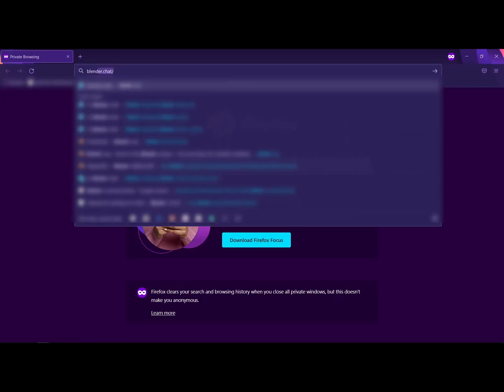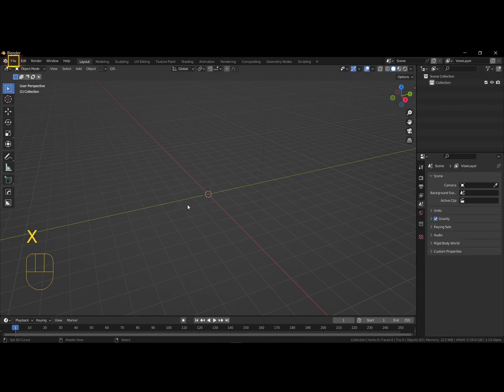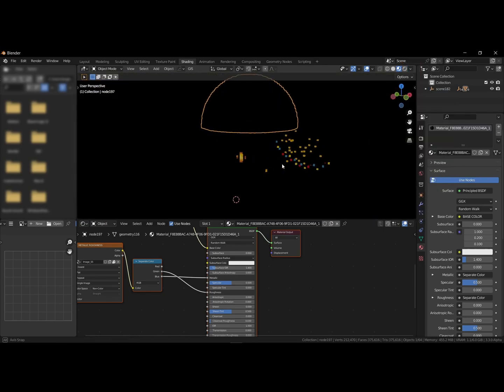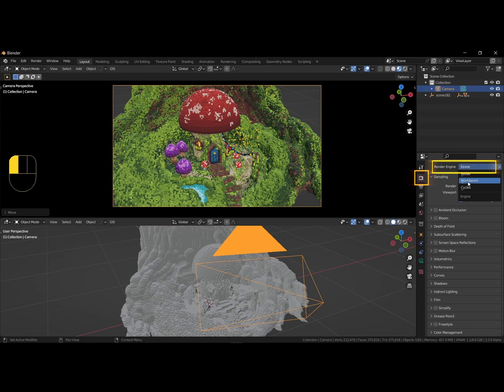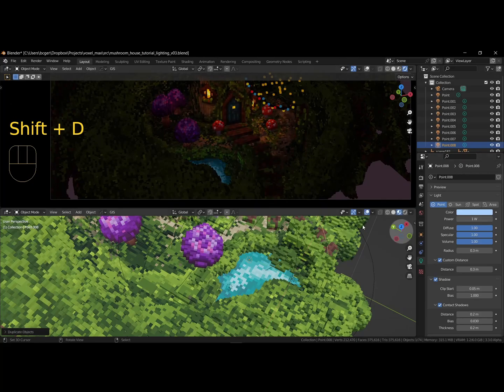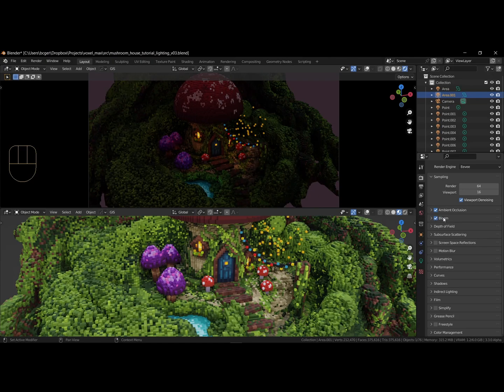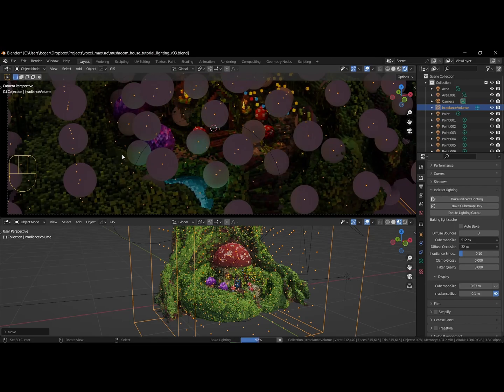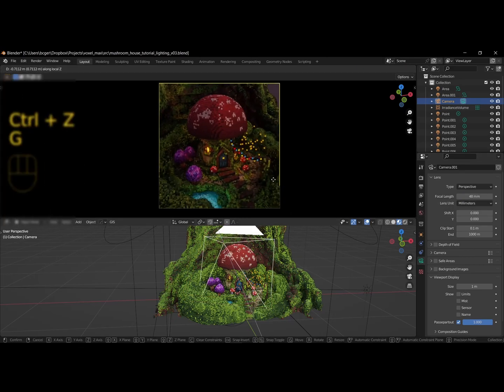Voxel Max - Getting Started - Part 8 - Exporting to Blender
In this lesson we will export our scene from Voxel Max to Blender 3.2.
This process involves a computer with Blender installed.